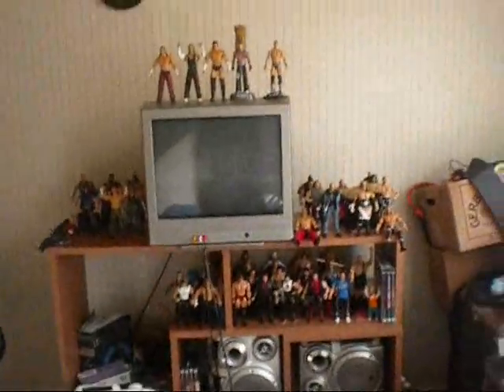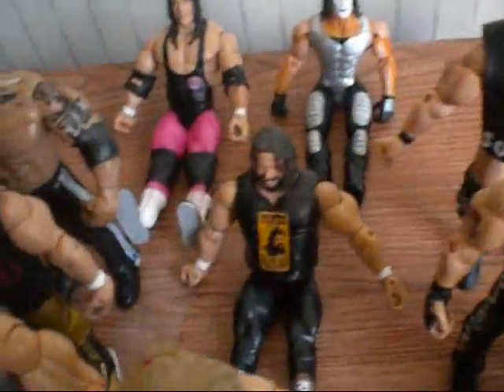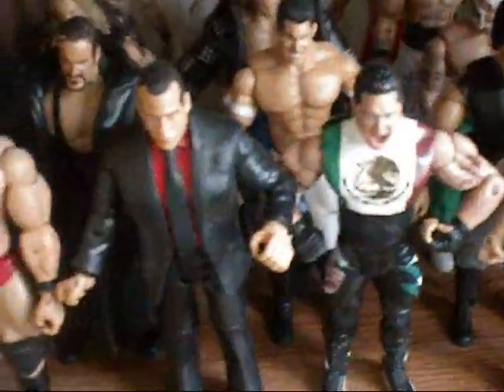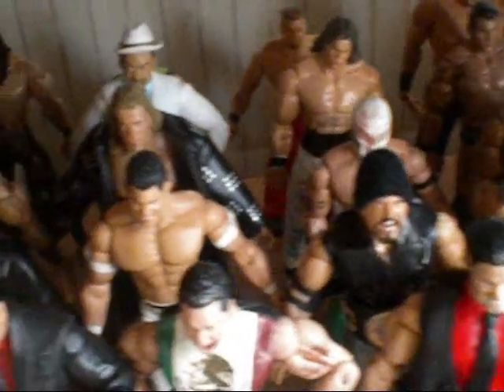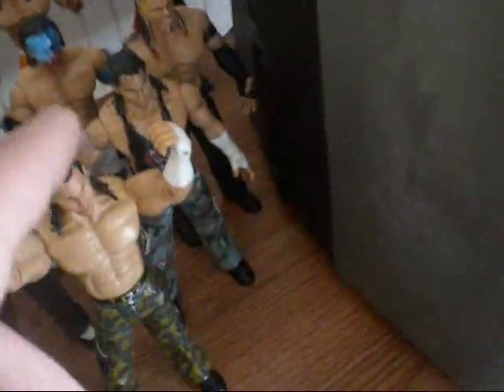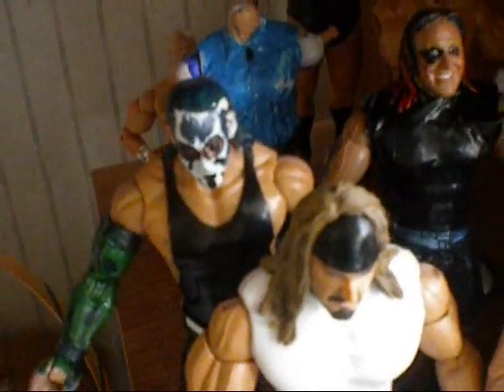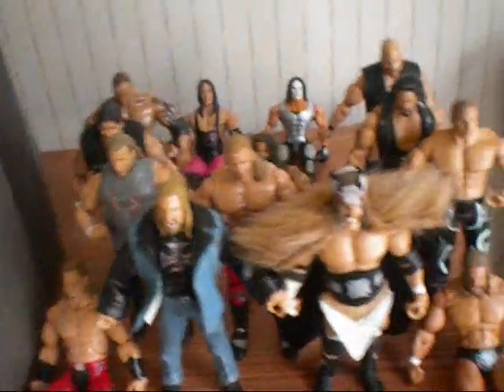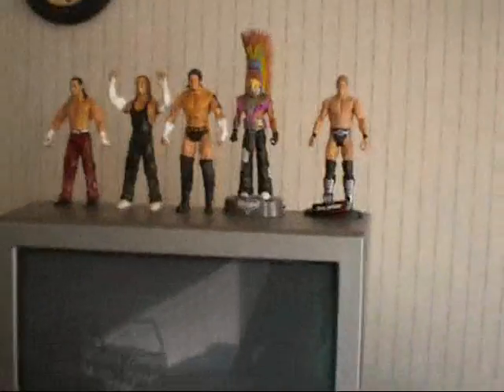SUPERJONMAN1:THE ULTIMATE COLLECTION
Every single 1 of my figures on a shelf..finally! tottal # of figs is 54. this will probly b my last colelction vid till i get new figs. so yea,just sayin